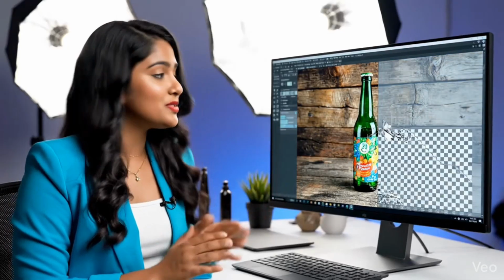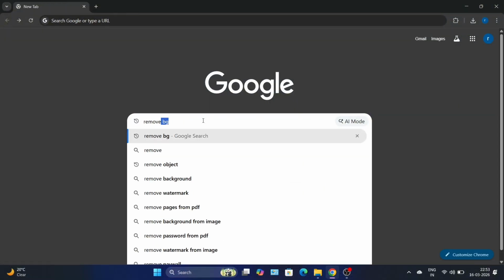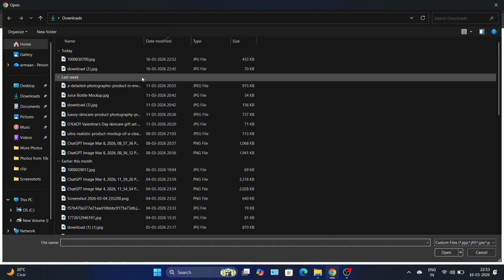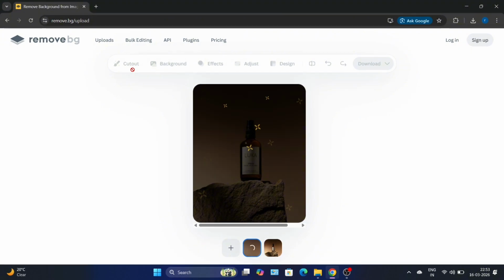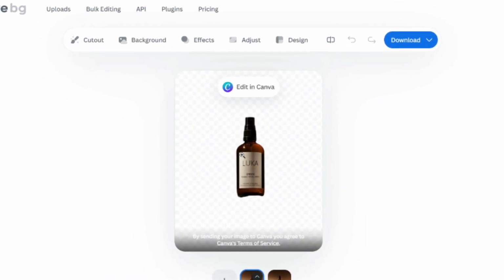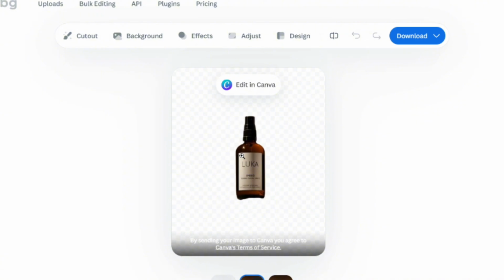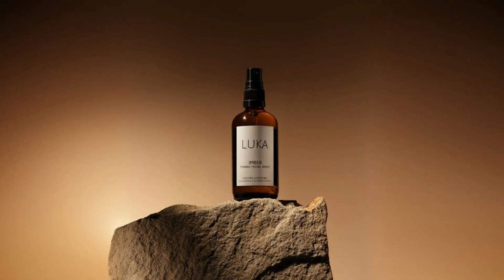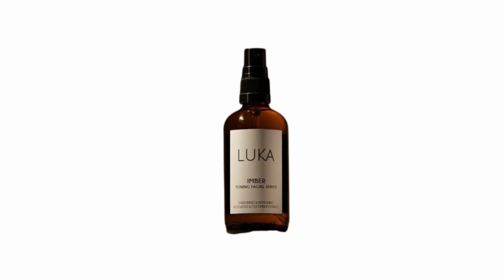Get Transparent Product Photos in Seconds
turn any product image into a clean transparent background in one click using ai—no manual masking, no photoshop, just instant results.

in this video, you’ll learn how to remove backgrounds and create transparent product images for ecommerce listings, ads, and design use. the workflow uses ai tools that automatically detect edges, handle fine details, and export high quality png images ready for shopify, amazon, or thumbnails.

people searching for:
remove background ai one click, create transparent png product image, ai background remover free, product image cutout without photoshop, ecommerce transparent images

you’ll see how to go from cluttered or white backgrounds to fully transparent images that look professional and ready for any platform.

ideal for ecommerce sellers, designers, and content creators who want fast, clean product images without spending time on manual editing.